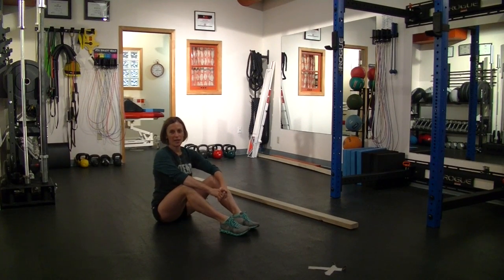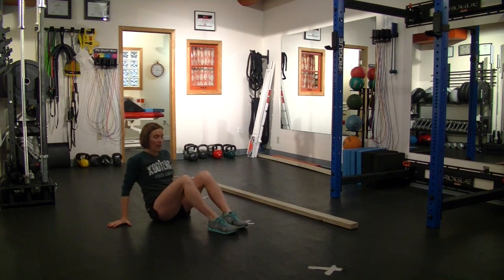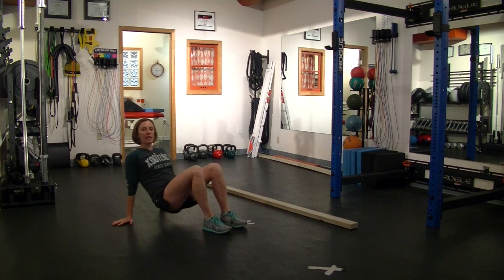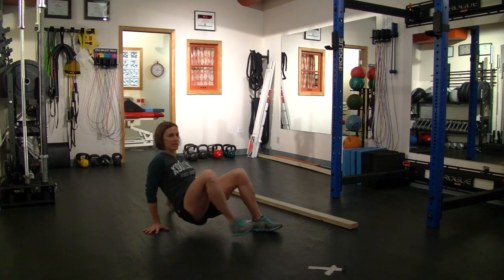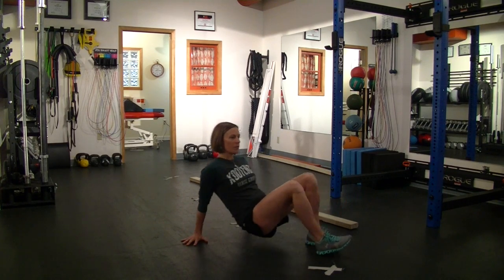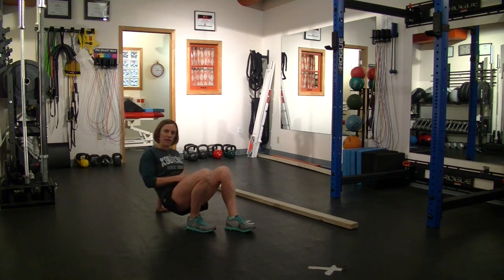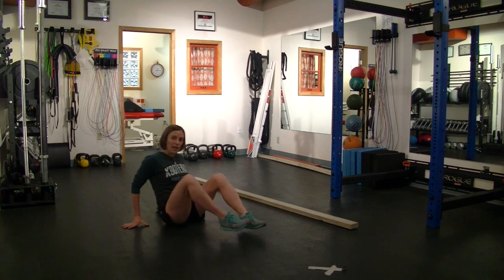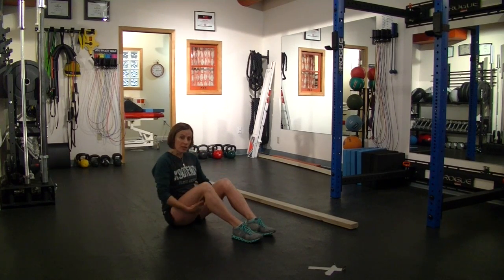Inverted Crawl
This video is about Inverted Crawl